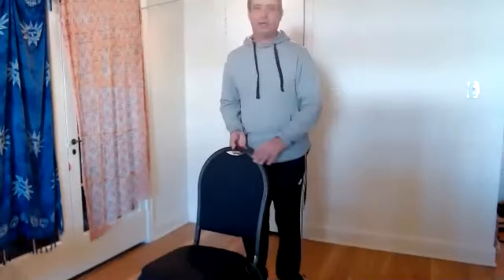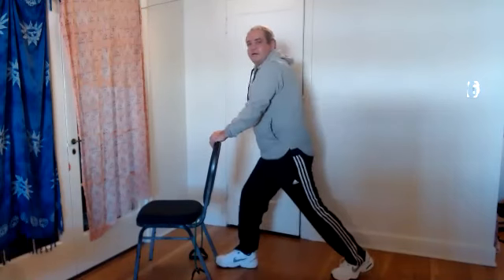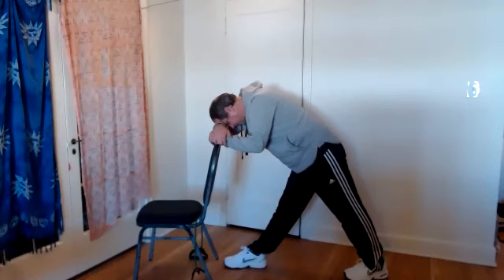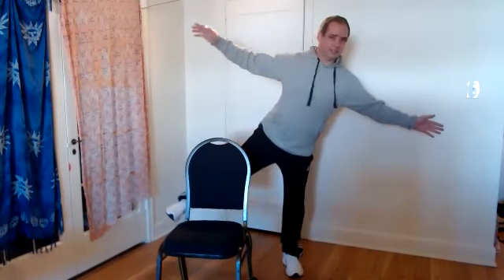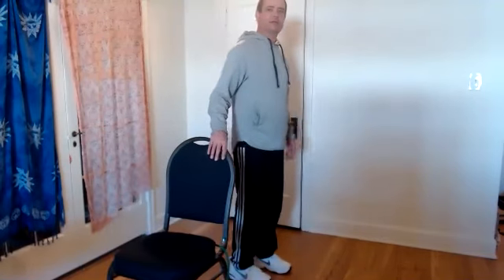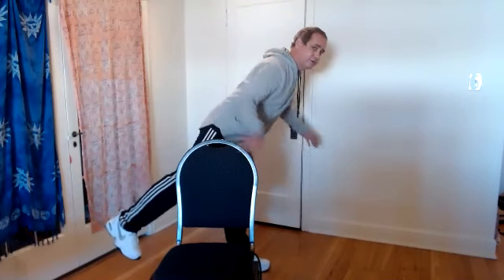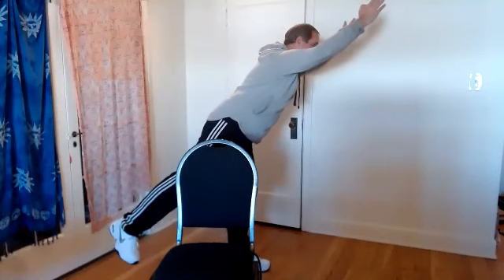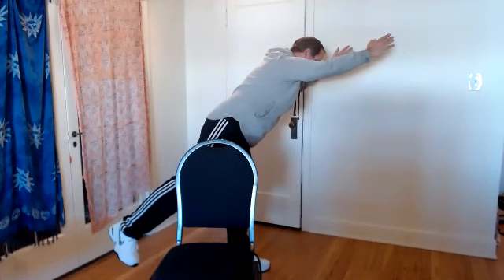Yoga Stretching Relaxation and Guided Visualization 10/09/2020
Yoga stretches for daily practice